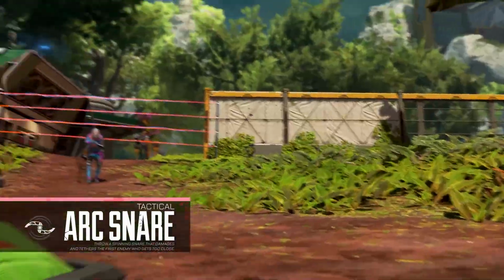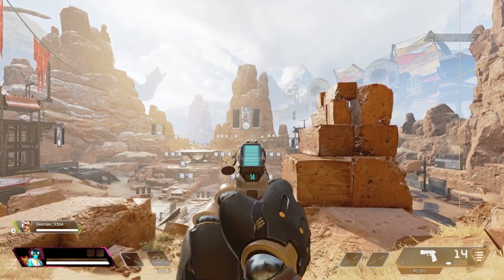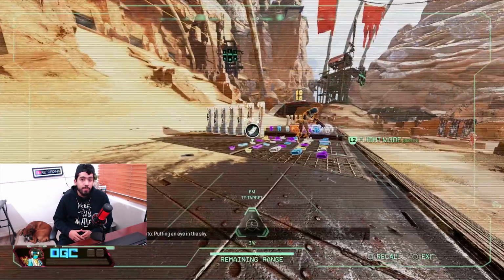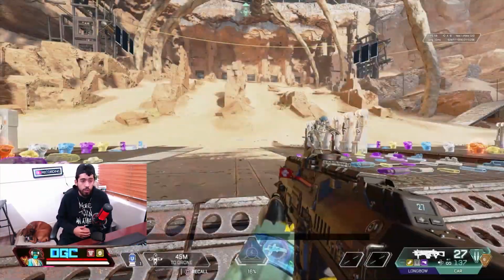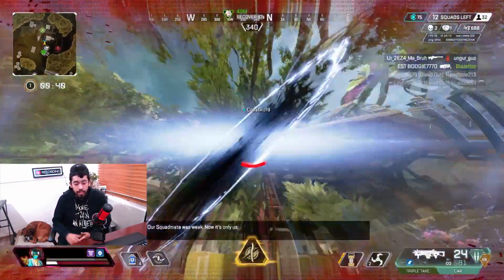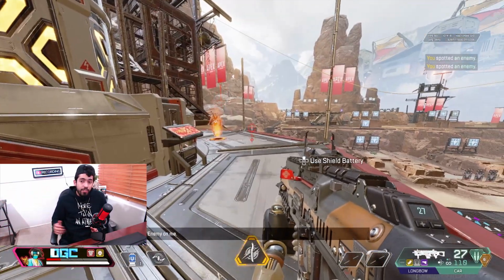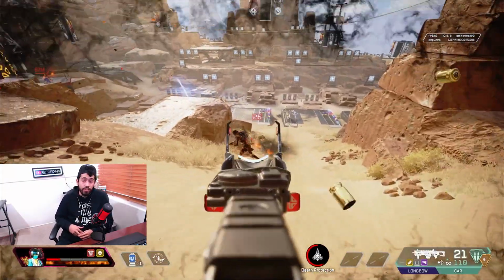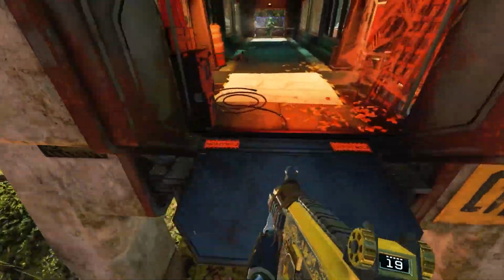HOW TO USE ASH IN APEX LEGENDS SEASON 11! | MASTER ASH GUIDE - Apex Legends Escape Tips & Tricks